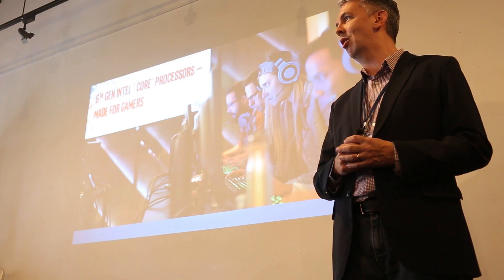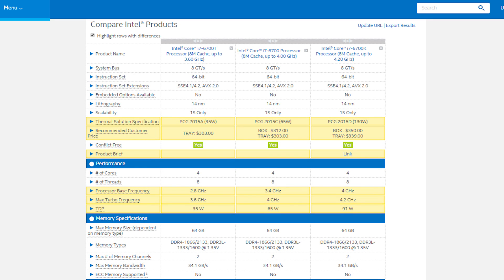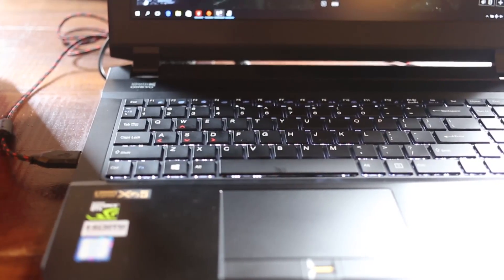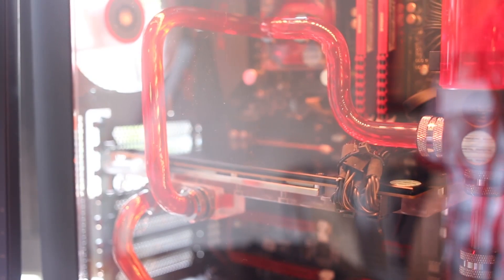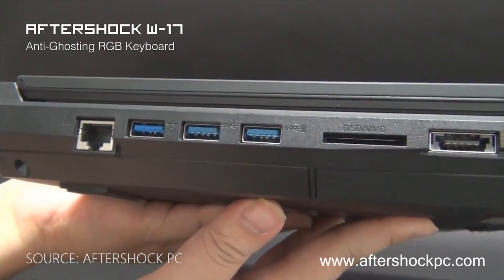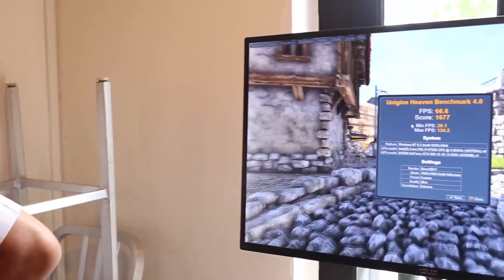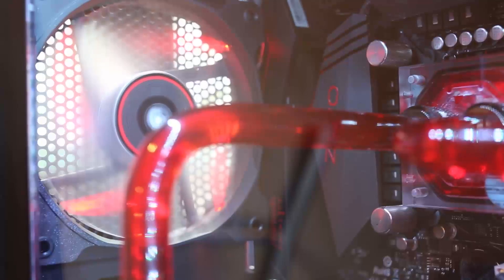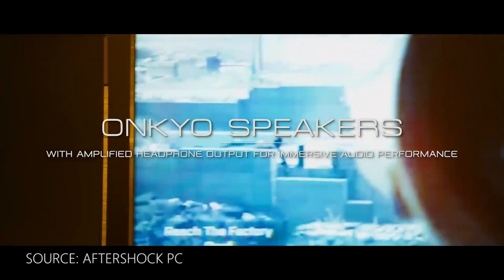Get a Laptop with Intel Skylake! | First Impressions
With the recent announcement of the 6th Generation Intel Processor, Codename Skylake, this new architecture will be bringing in tons of improvements!

And what other way to get your very own personalized computer? Check out Aftershock PC where you can customized your own Laptop/PC with Intel Skylake as well! One of the first companies in Asia to include the latest hardware from Intel right here in Singapore!